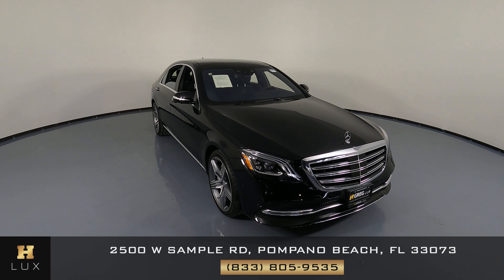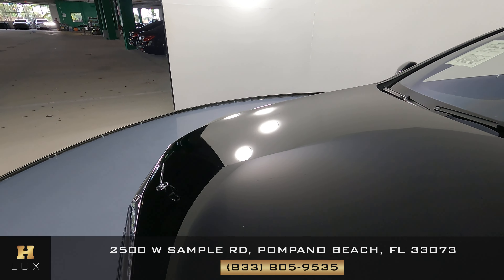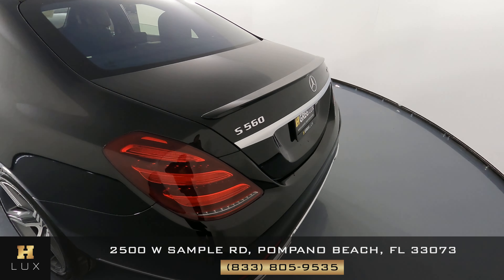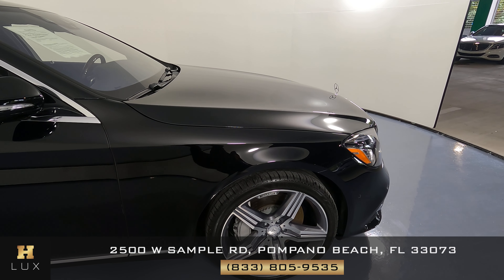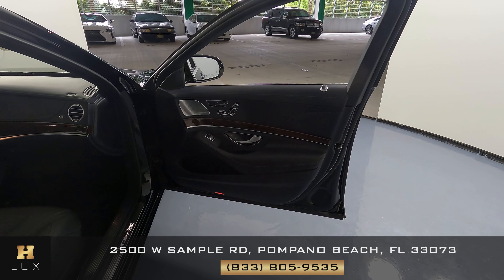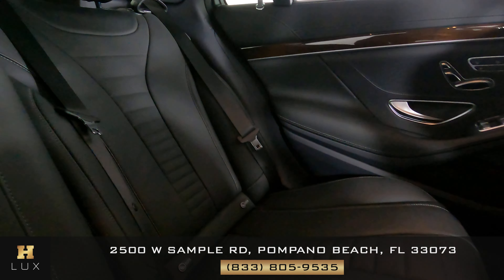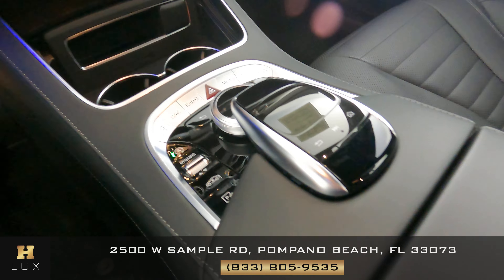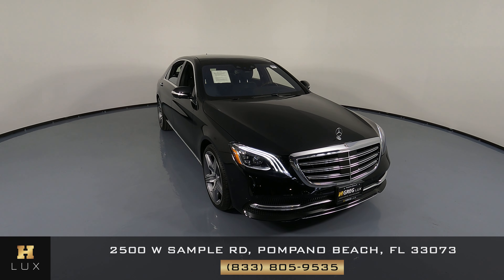2019 MERCEDES BENZ S 560 4MATIC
WDDUG8GB0KA460877